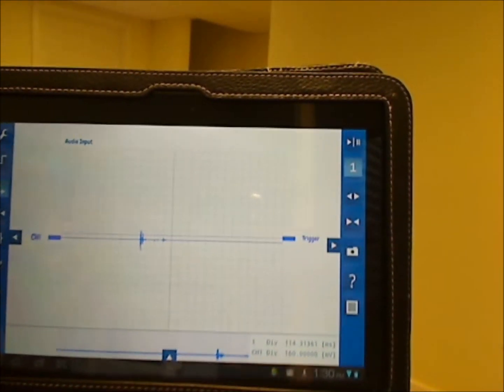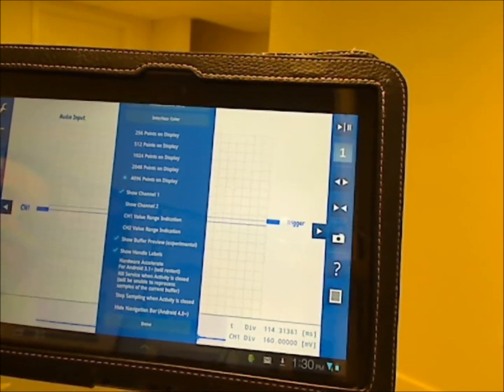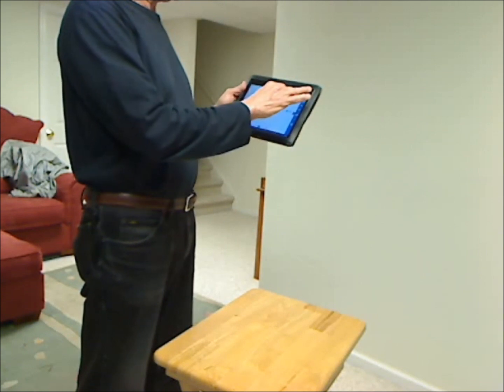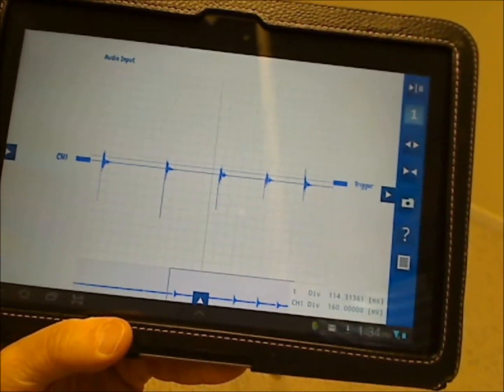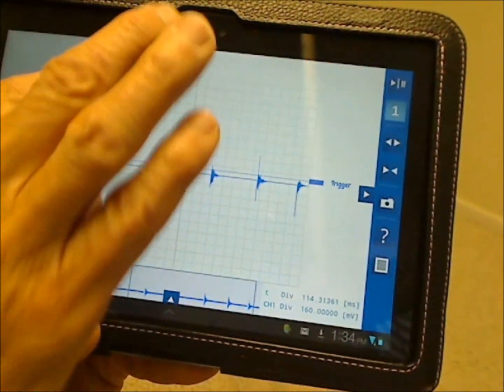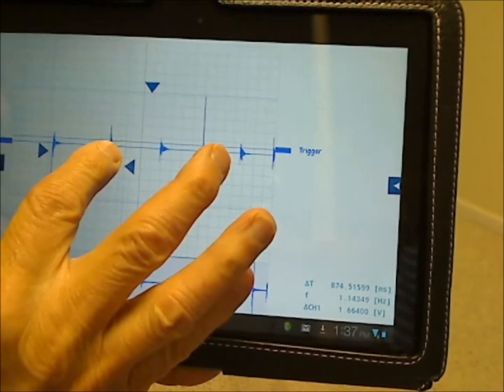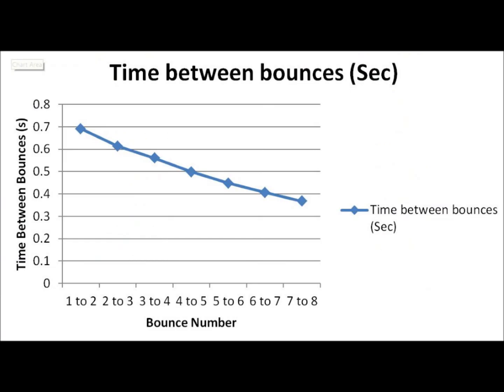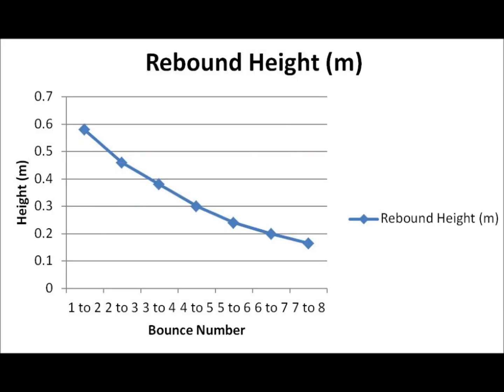More Cool Physics with a Smart Phone